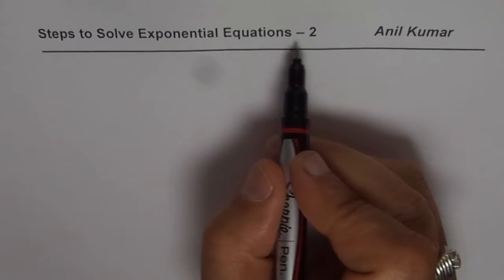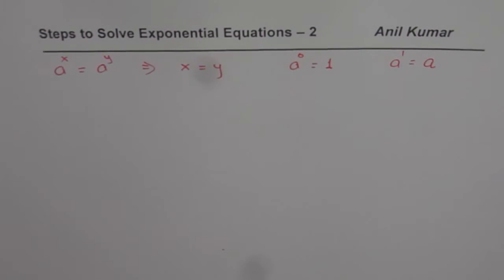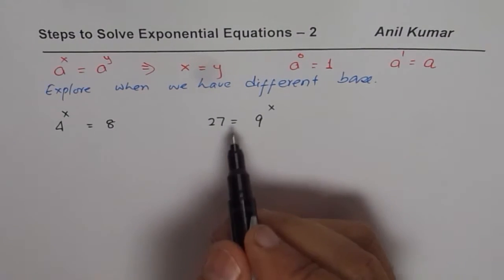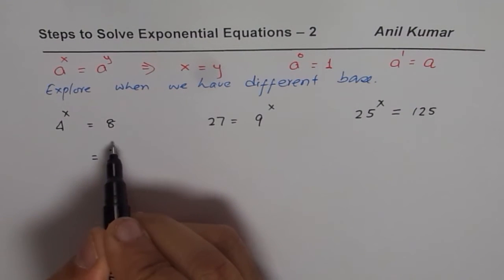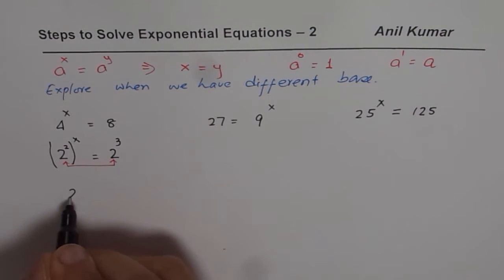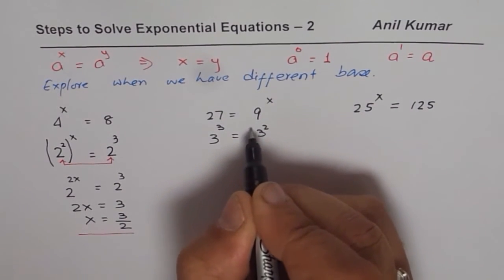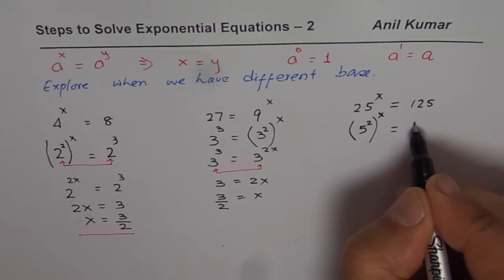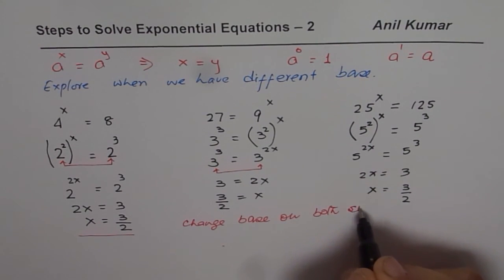Solve Exponential Equations by Changing Base 2 - EDEXCEL - GCSE - SAT